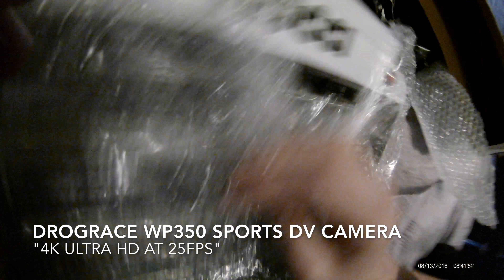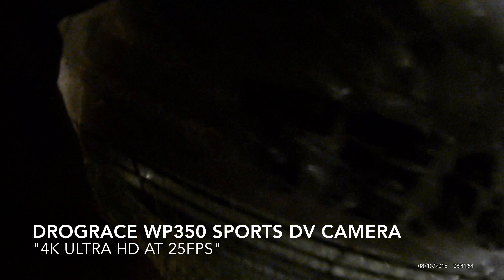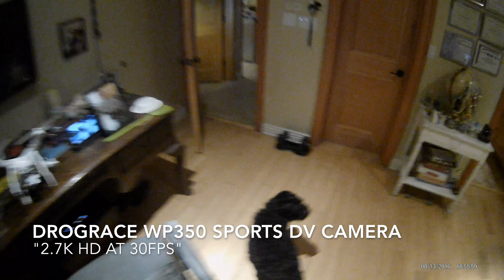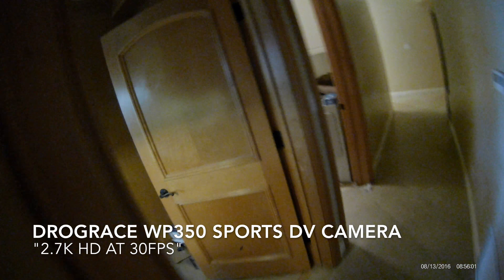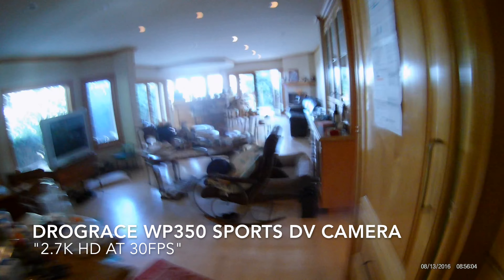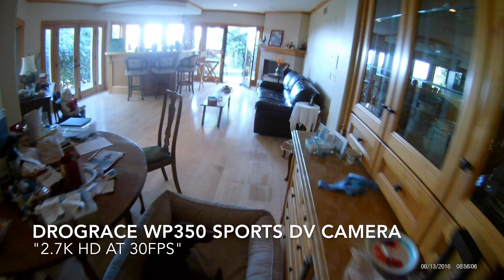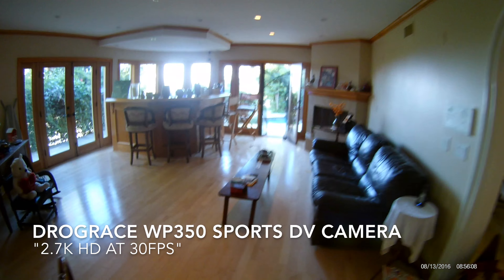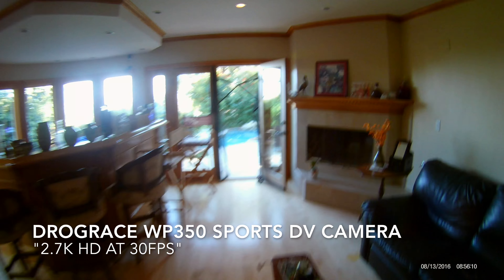Cheap Amazon/Ebay Camera Review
Reviewing the Drograce 350WP Camera